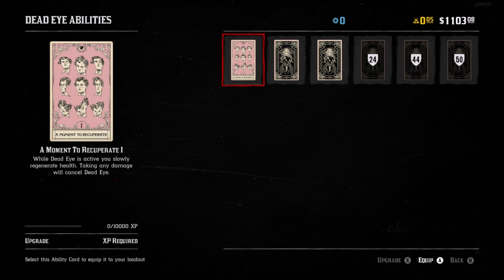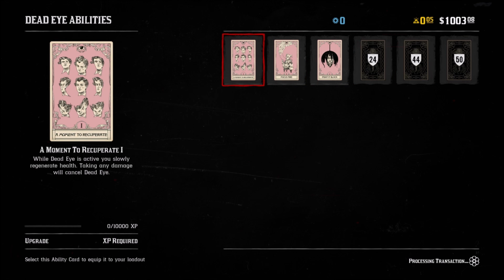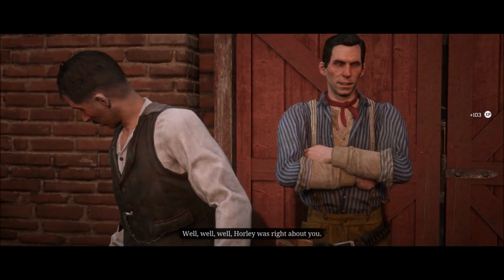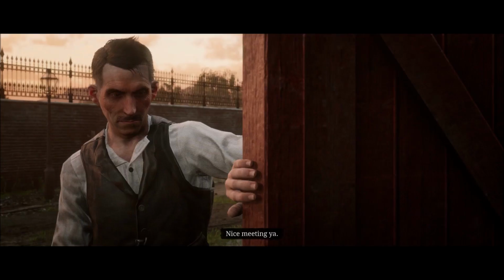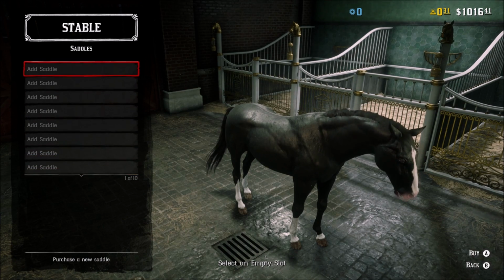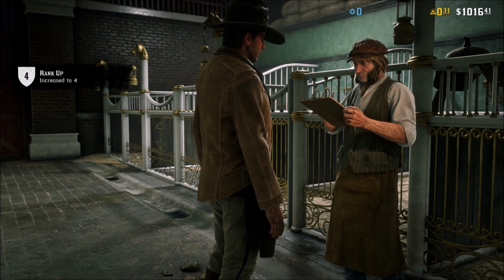RDR2 Online - Walkthrough Gameplay Part 1- Creating Character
Welcome to today's video about RDR2 Online - Walkthrough Gameplay Part 1- Creating Character.

0 Views - Jul 30, 2022

Video was recorded on 10/30/19

*(DO NOT READ TAGS)*
🌊🌊🌊🌊🌊🌊🌊🌊🌊🌊🌊🌊🌊🌊🌊🌊🌊🌊🌊🌊 32.86M/30M 🌲🌲🌲🌲🌲🌲🌲🌲🌲🌲🌲🌲🌲🌲🌲🌲🌲🌲🌲🌲 23.9M/20M